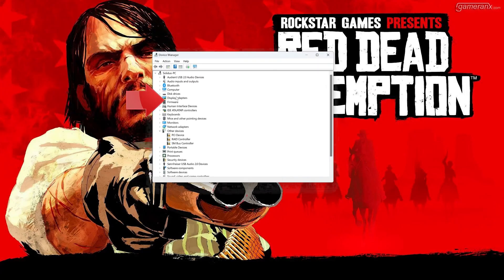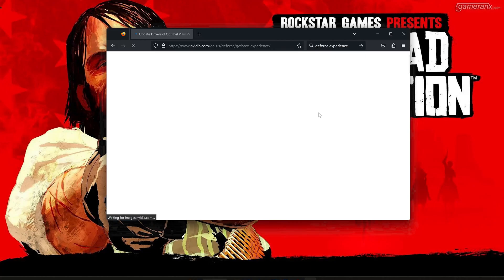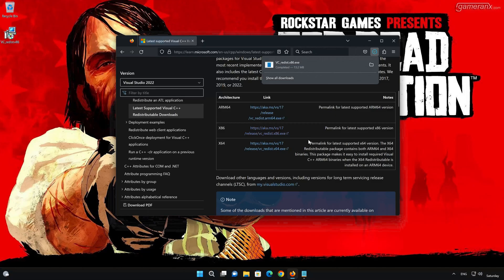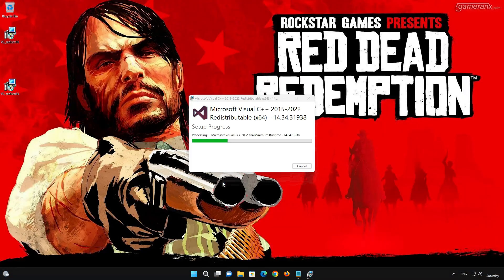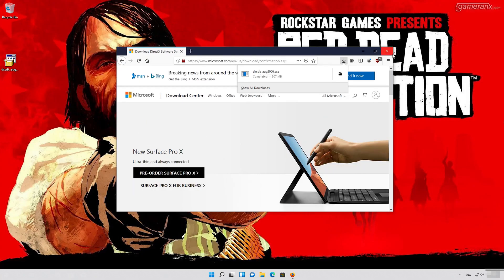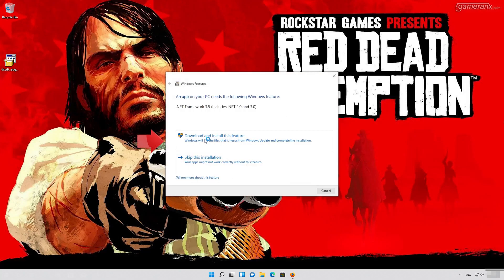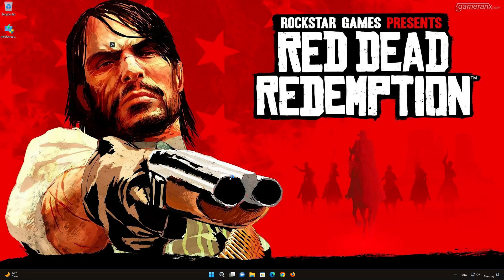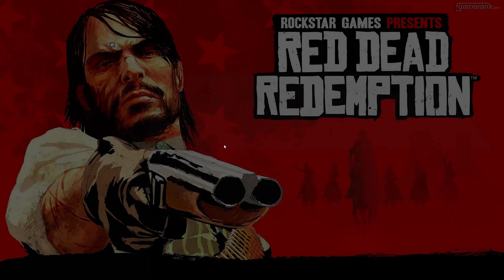Red Dead Redemption Not Launching/Not Loading/Black Screen/Crash to Desktop on PC FIX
If Red Dead Redemption is not launching, is stuck on loading, shows a black screen or it crashes to desktop. Then watch this tutorial to learn how to fix Red Dead Redemption in a quick and easy way.Whether you're encountering sudden crashes, launch failures, or mysterious glitches, we've got the solutions you need.

Join us as we explore potential culprits, share practical troubleshooting tips, and guide you through the step-by-step process of getting "Red Dead Redemption" up and running seamlessly on your PC.

CHAPTERS 00:00 Intro00:09 Solution 101:15 Solution 202:29 Solution 304:18 Solution 406:43 Solution 509:40 Outro